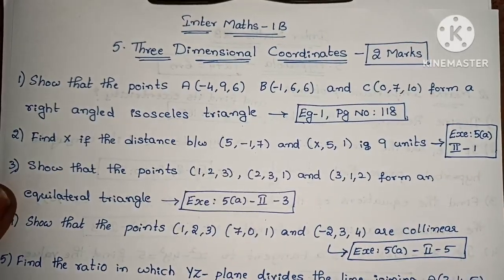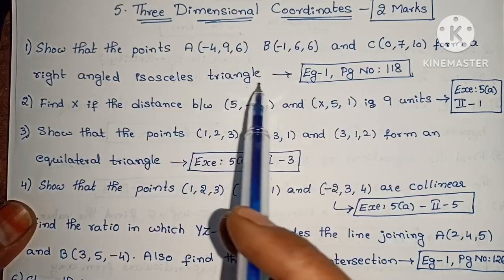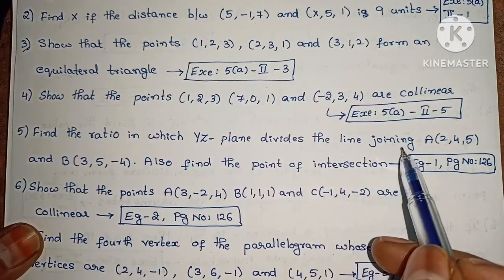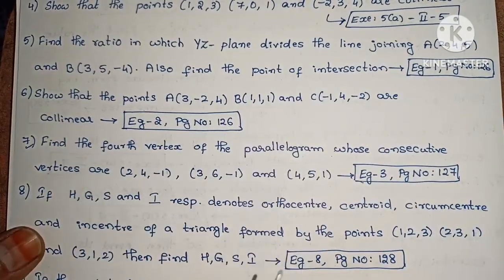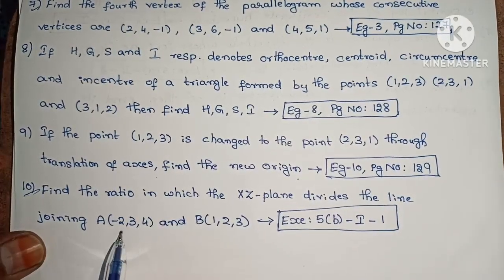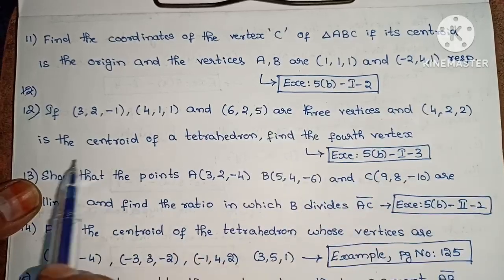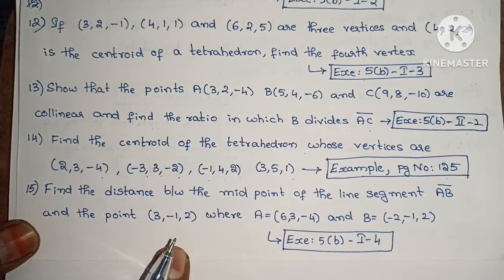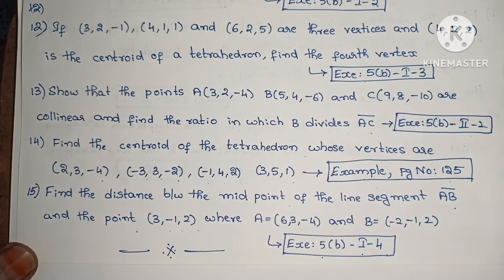Inter Maths-1B - Three Dimensional coordinates - Important problems for final exams 2025